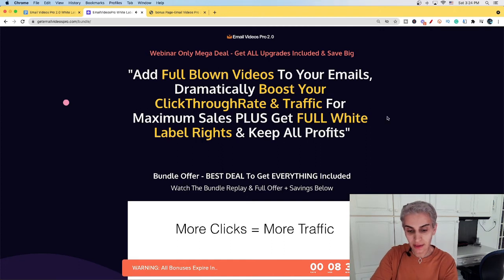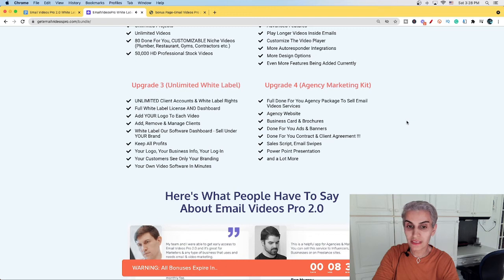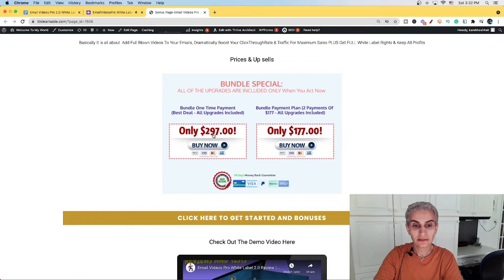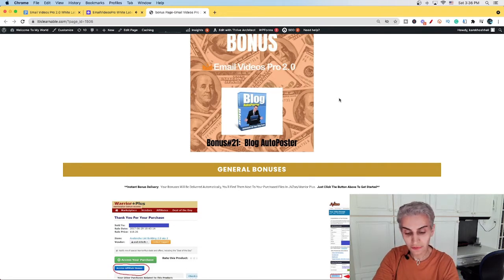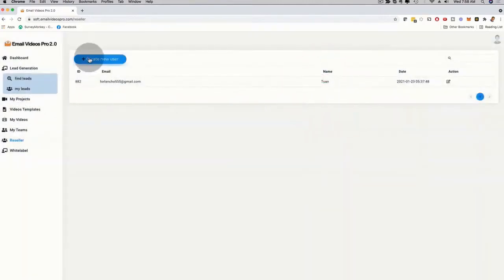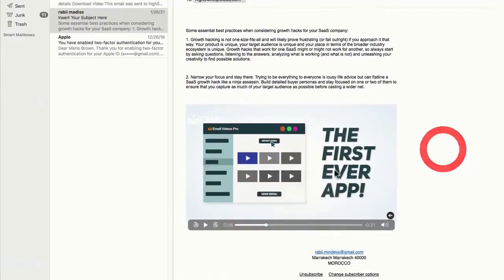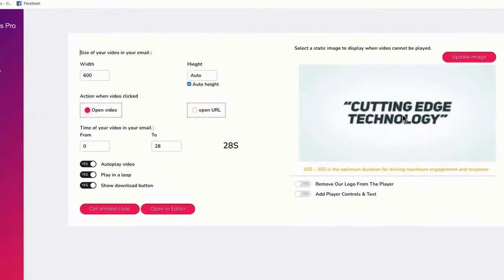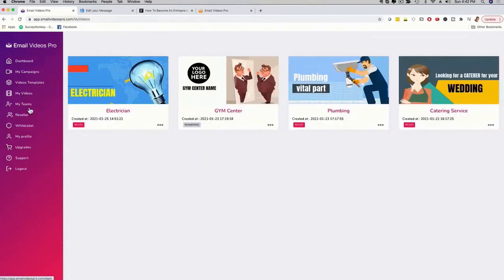Email Videos Pro 2.0 Review 👍DON'T GET THIS👍 🔥 BONUSES🔥 ⚠️ WARNING ⚠️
(Pre Launch Starts at 10AM EST On Sep 2nd)

What Is Email Videos Pro 2.0 White Label All About?

Email Video Pro 2.0 is the FIRST EVERY app on JVzoo that can play ACTUAL VIDEOS inside of emails.

Timecodes
0:00 - Intro
0:23 - Introduce myself
1:54 - Review
2:03 - Let’s start
2:06 - What is Email Videos Pro 2.0?
6:53 - My Bonus Page
7:59 - Prices
11:40 - Demo Video

NOT a GIF, actual, full-length videos!!

Maximize your Click-Through-Rate, 10x Your Engagement, get 10x the profits and results from emails you or your clients send out.

This is a FIRST TO MARKET PRODUCT so you can promote something exciting and NEW to your audience.

"Add Full Blown Videos To Your Emails, Dramatically Boost Your ClickThroughRate & Traffic For Maximum Sales PLUS Get FULL White Label Rights & Keep All Profits"

Bundle Offer - BEST DEAL To Get EVERYTHING Included

PERFECT for Video Marketers, Agencies, Local Marketers, Freelancers, Online Marketers, and ANYONE who is doing anything with Video.

Works on ALL Mobile Devices and comes with a commercial license.

​Thank you for taking the time to watch my Email Videos Pro 2.0 review. I hope you found my review to be helpful.

Do you want to be unemployed this time next year? And would you want to learn EXACTLY how to quit your job here in the next 12 months…
🔥🔥 Click Here To Start Your Business Online 🔥
🔥🔥My Top 2 Methods Making Me 10K+/Mo Online...🔥
➡️My No.1 Recommendation to Make Money Online
​➡️ Take A Look At This 3 Day Business Breakthrough Challenge by Jonathan Montoya